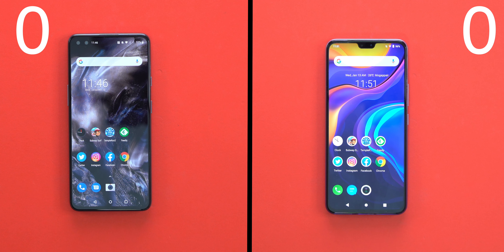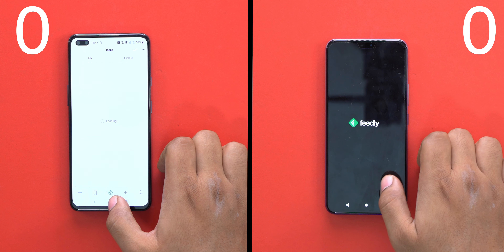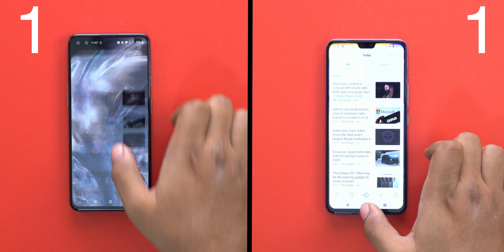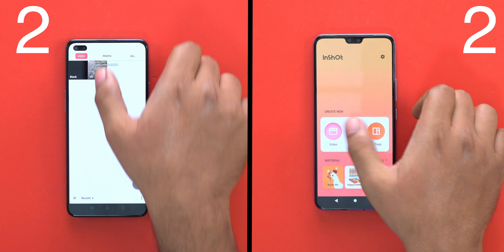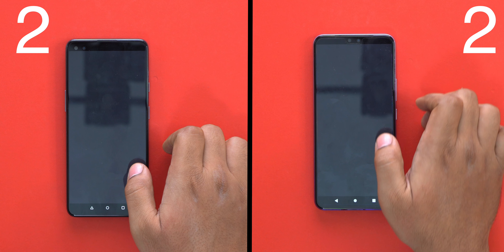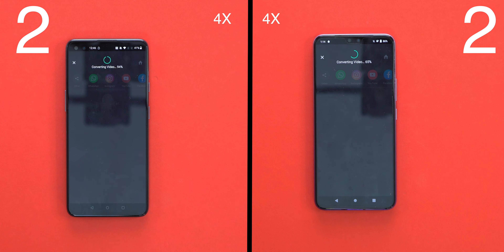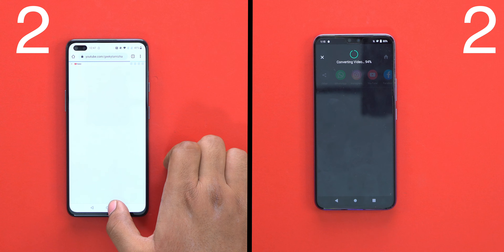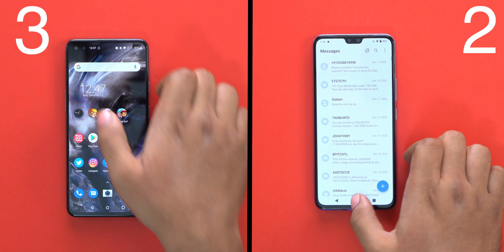Shocking Results! - OnePlus Nord Vs Vivo V20 Pro 5G Speedtest in Telugu!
Hey, guys, this is Telugu Tech! Today we are going to see the speed test of OnePlus Nord and Vivo V20 Pro. So, who wins? Watch the video fully to know it!